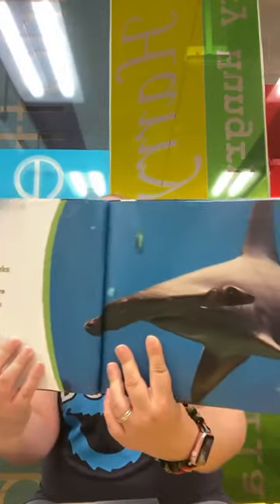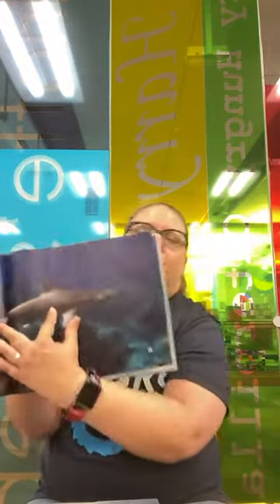Fun Facts about sharks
Ms. Carrie shares her favorite facts and safety tips about sharks.